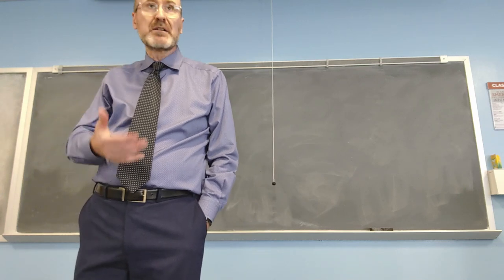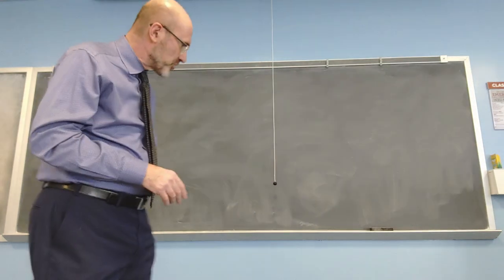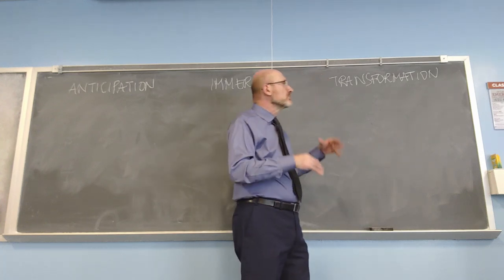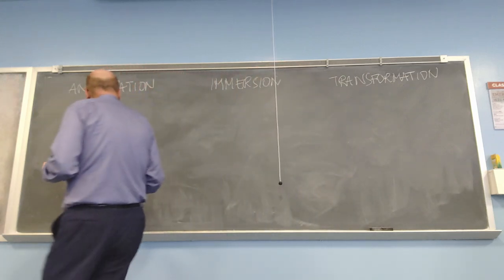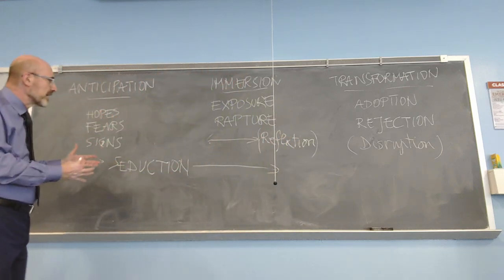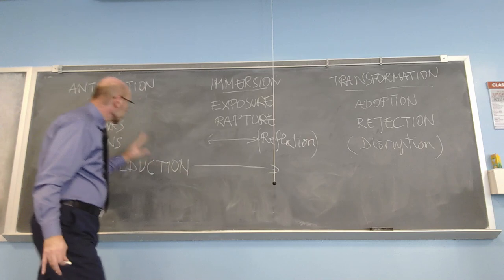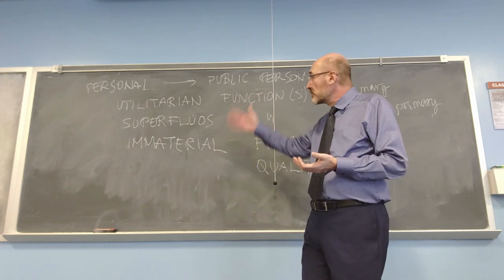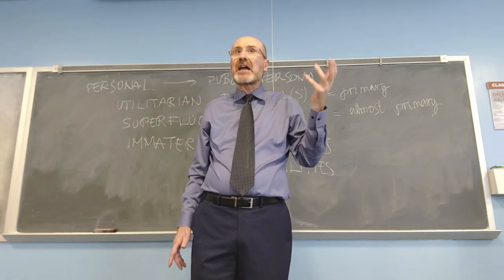CCS 325: Lecture from September 12, 2024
00:00 Plans for the day
01:07 Tripartite structure of narratives about new technologies
20:18 In-class activity on the automobile
35:10 “Bumblebee” (2018): the story and the main characters

The scenes from the film that were shown in class have not been included here, for obvious reasons.